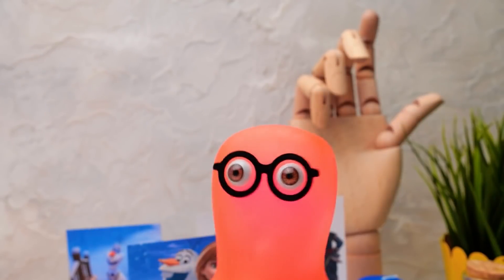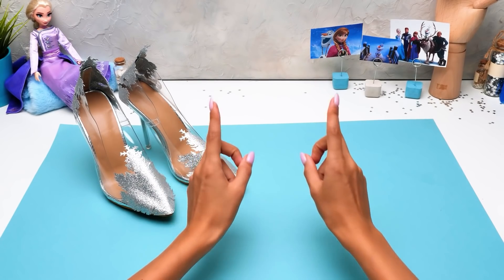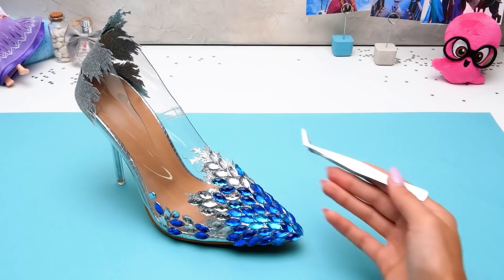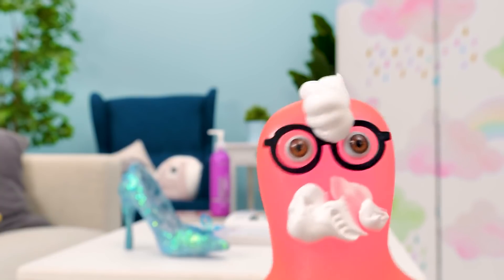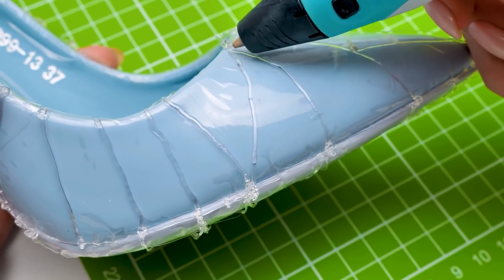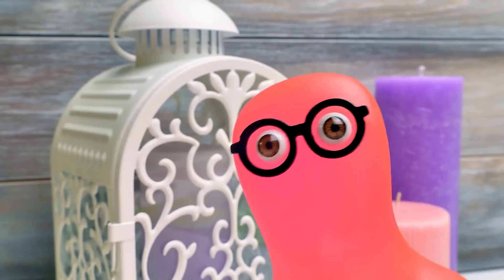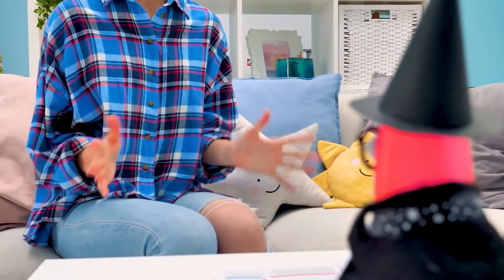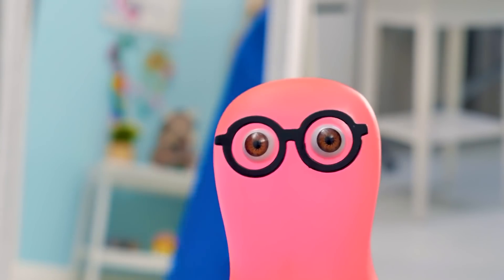DIY Magic Shoes For Real Princess